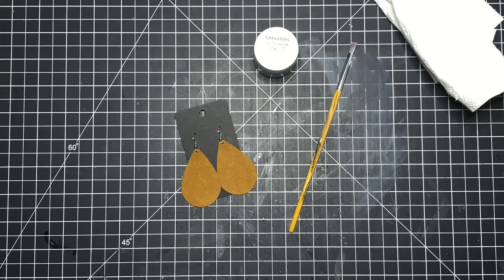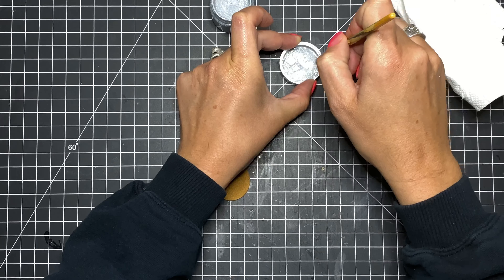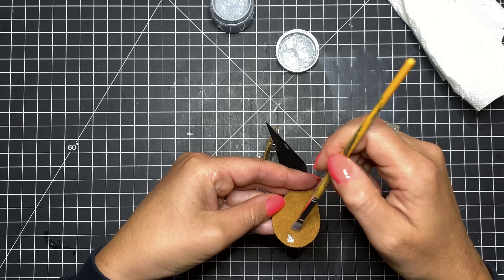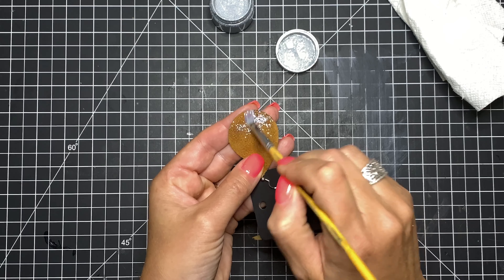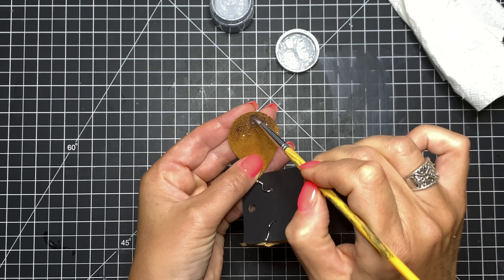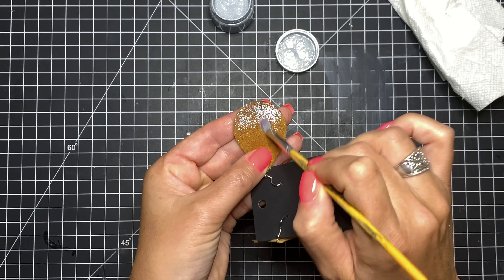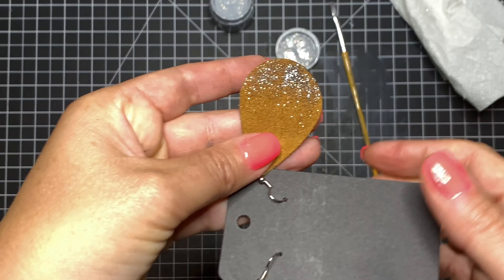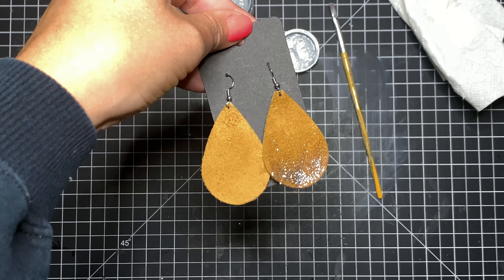How to paint Glitterlites on Leather Earrings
Adding Glitterlites leather paint to handmade leather earrings tutorial.